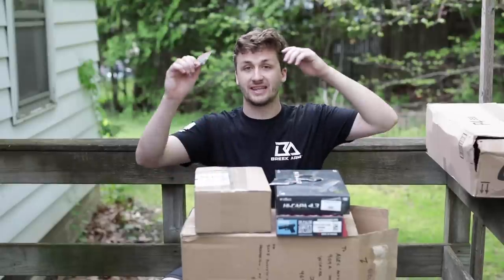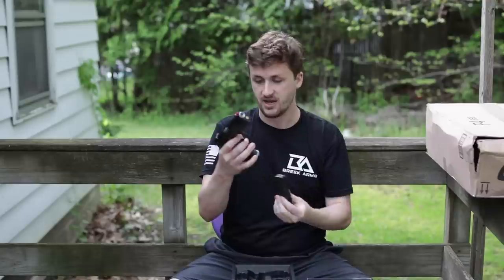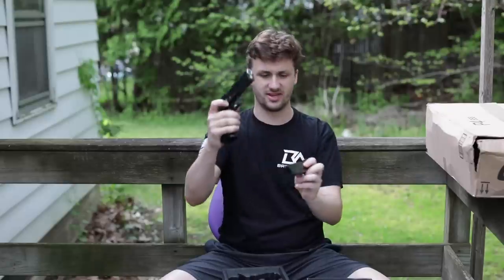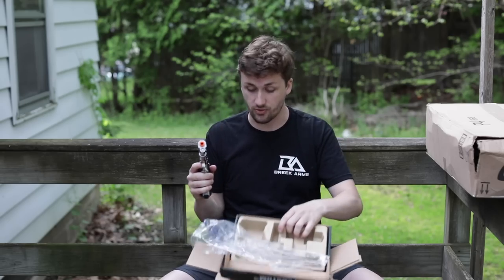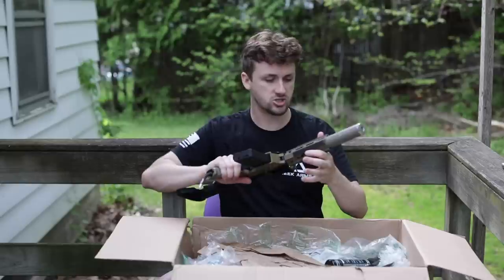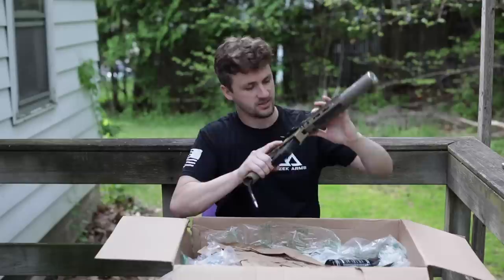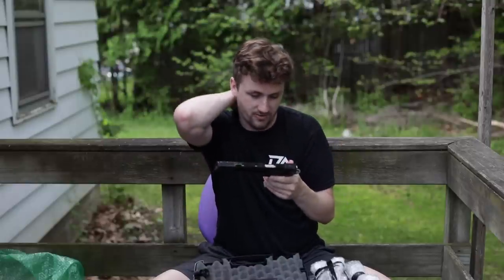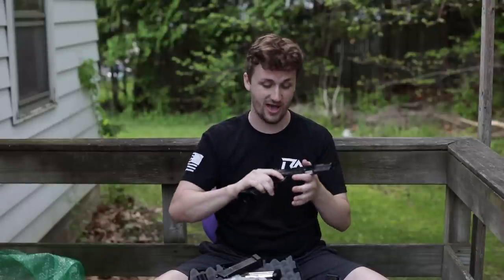$1500 Triple Hi Capa Airsoft Unboxing + Polarstar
Hey guys! I was supposed to upload this yesterday, but got busy playing Spikeball for 3 hours so today it is! Appreciate you guys!